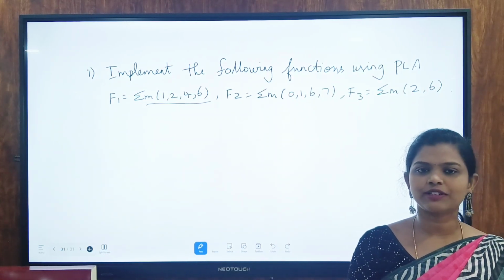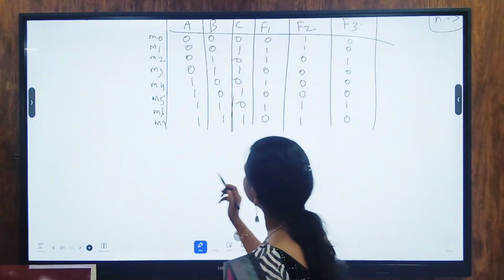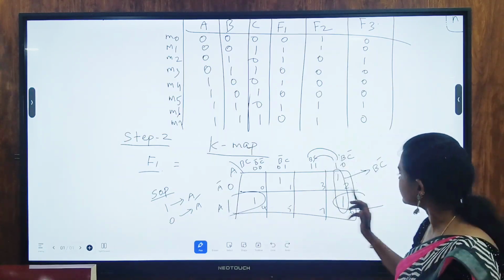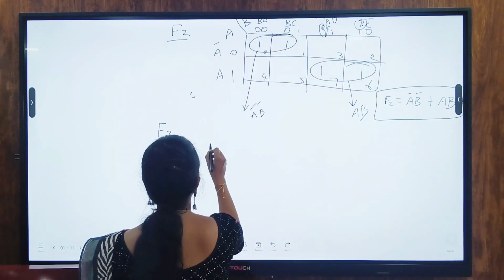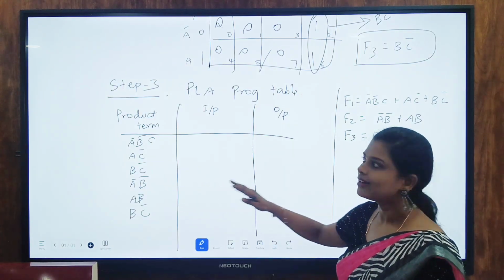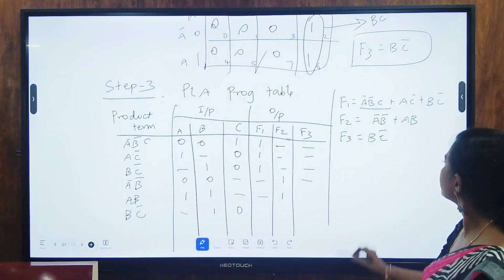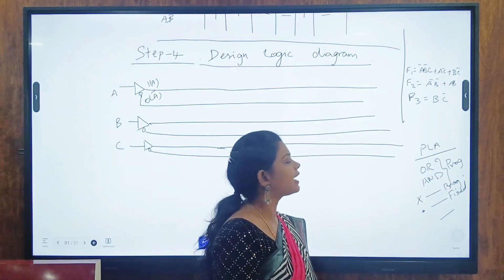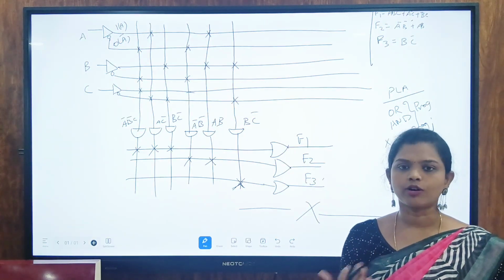Implementation of PLA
Model Problem  in design of PLA